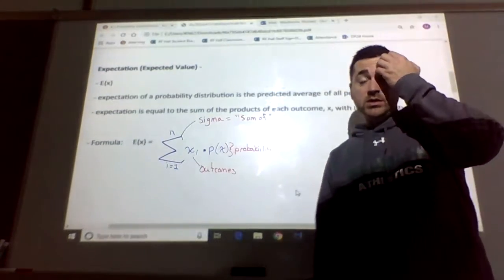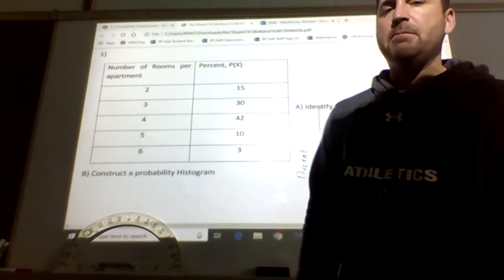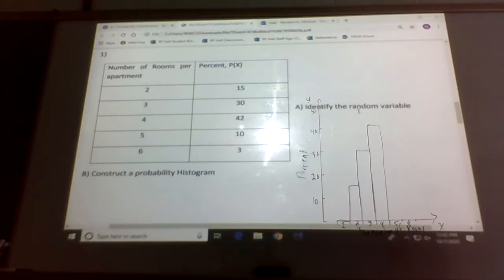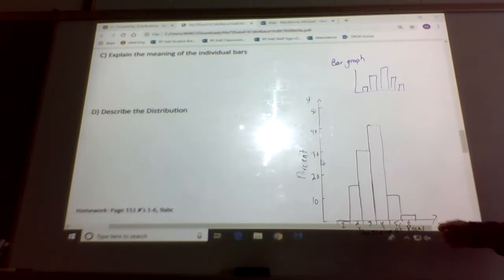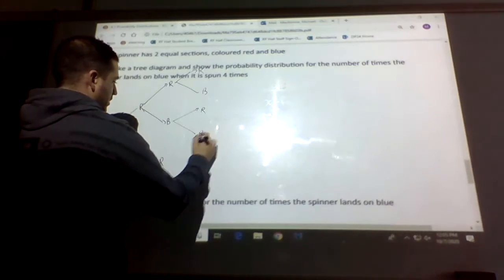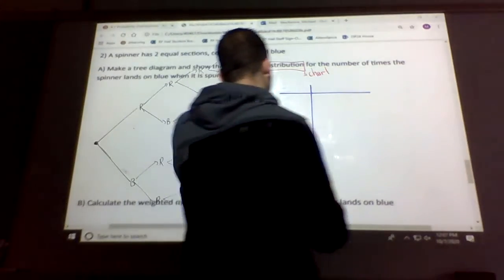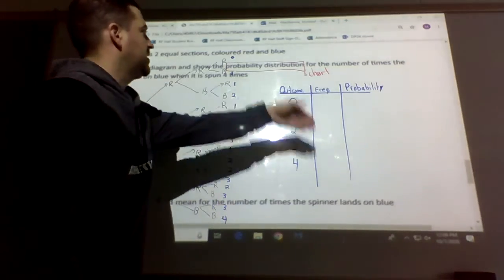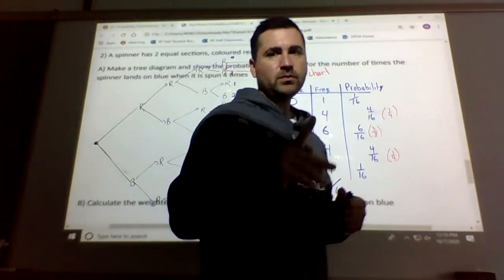4.1 #2 Probability Distributions